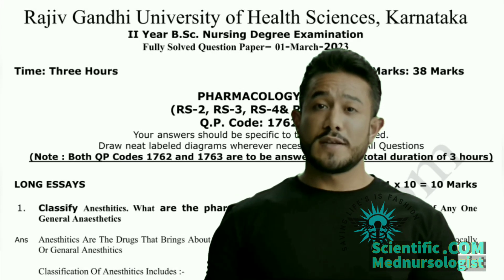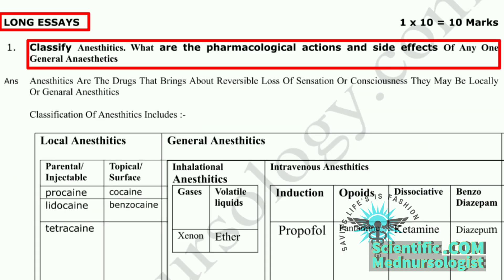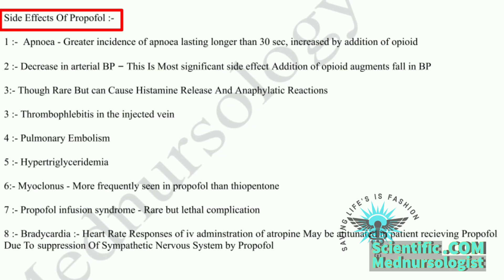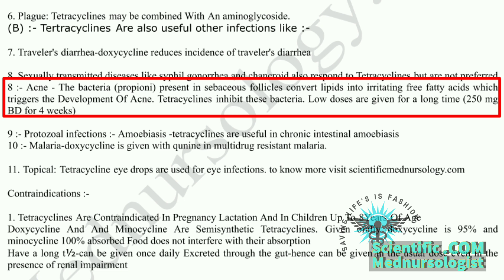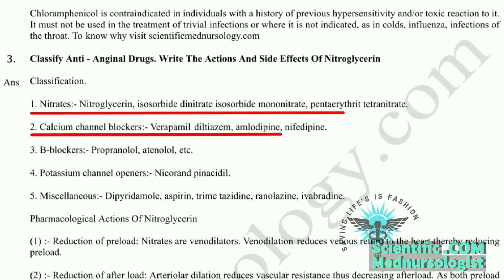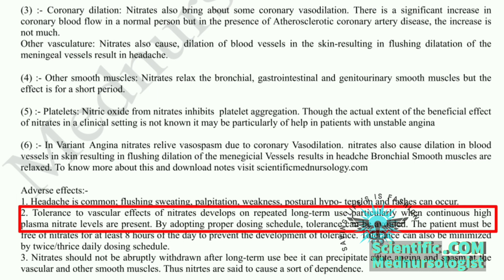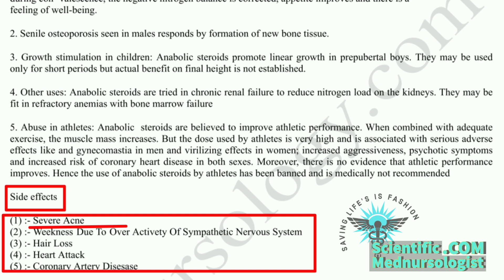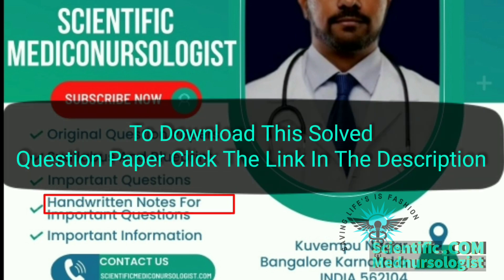Pharmacology Fully Solved Question Paper Of 2023 |RGUHS Bsc Nsg 2nd Year Paper presentation Download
this is the pharmacology fully solved question paper of 2023 for bsc nursing 2nd Year of RGUHS So Watch the video completly to understand paper presentataion  for rguhs